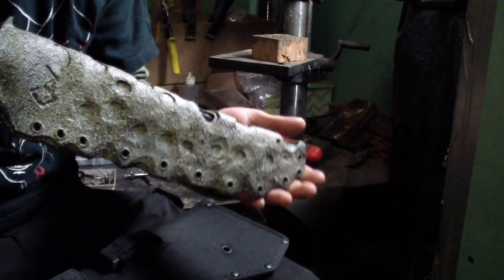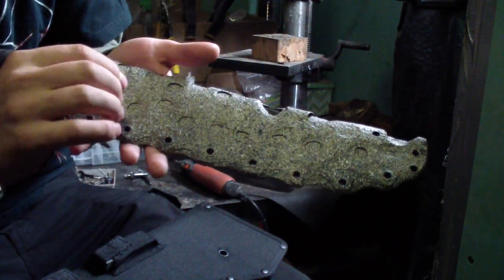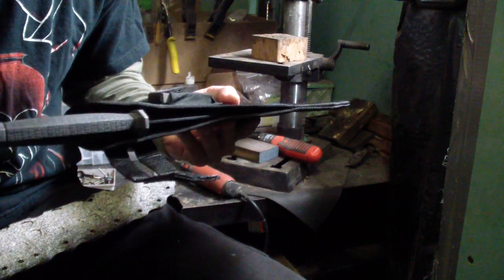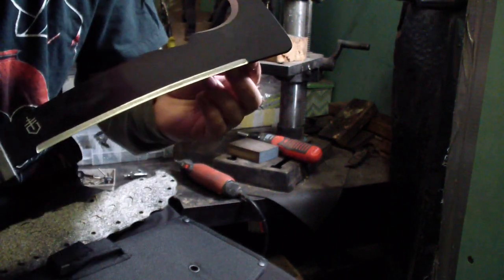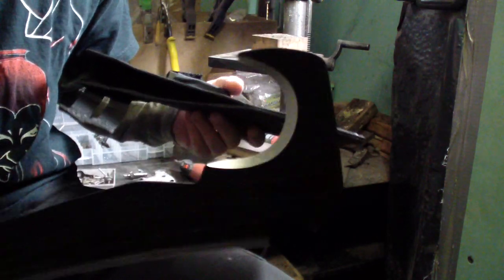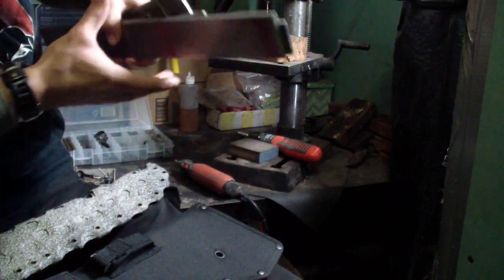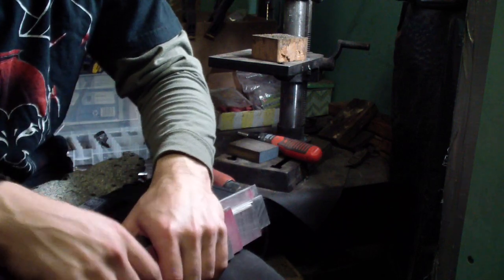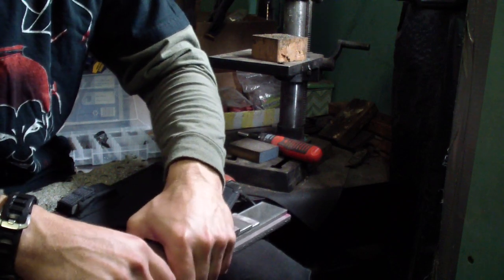Rocky Sheath, Gerber Gator Machete Pro & Supplies